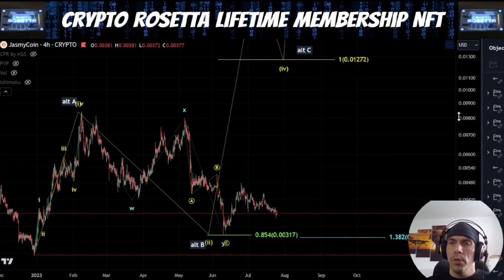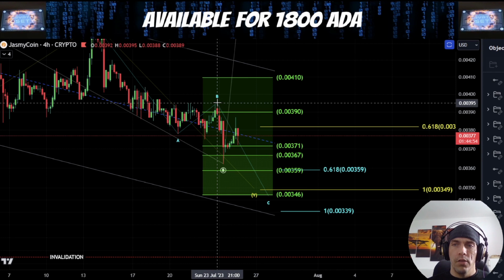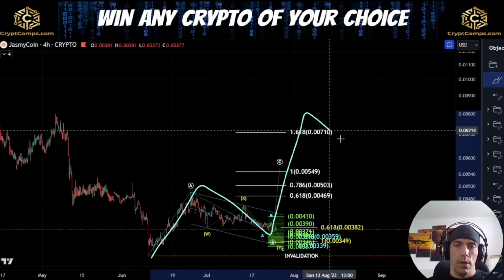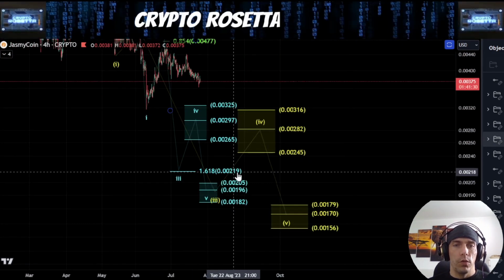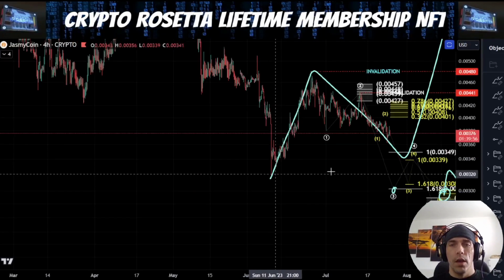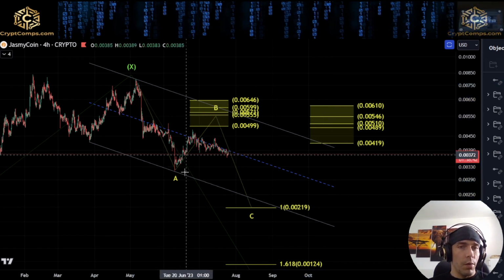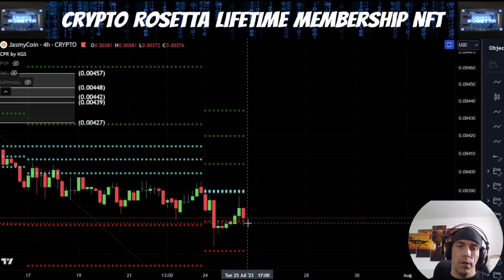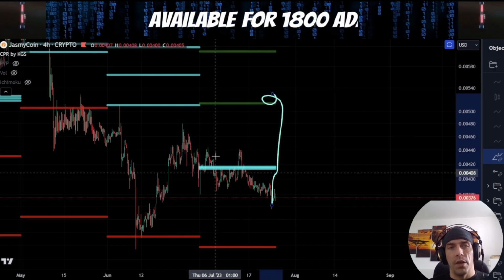⚠️TURN OR TUMBLE?⚠️JASMY JasmyCoin Price UPDATE - Technical Analysis/Elliott Wave Analysis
👉 Trading View.